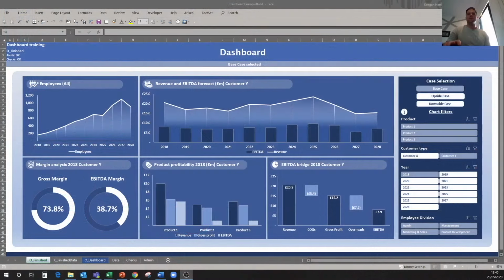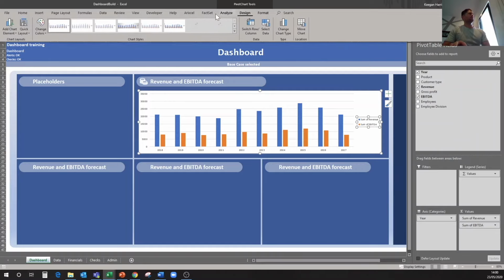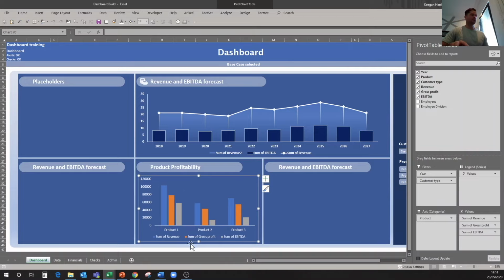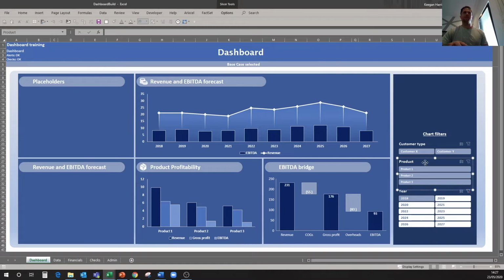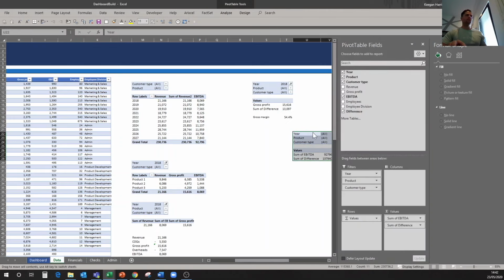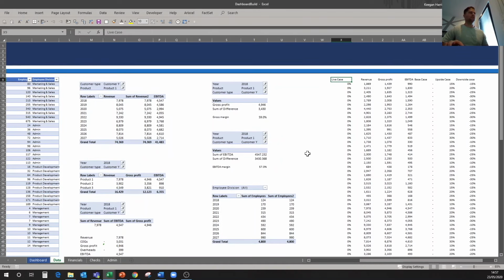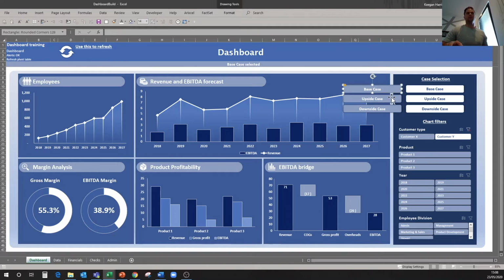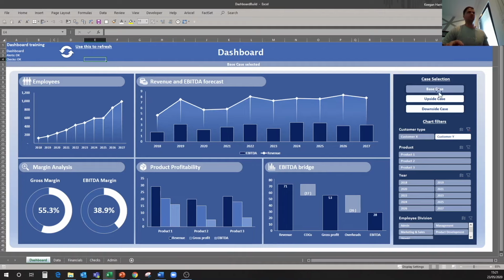How to create modern Excel dashboards for financial models | Microsoft Excel tutorial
In this tutorial video I will walk you through the steps to create an impressive, modern, and interactive dashboard in Microsoft Excel that you can bolt on to any type of financial model you are building using the same principles I have applied.

Excel should be fun and creative, so why not watch this and learn something new. Whether you are a beginner or an expert, there are things in this video for all different user levels and I’m sure everyone will learn something you can apply to your own work lives. So, have a watch and upskill yourself so you can impress your boss or colleagues! And share this with anyone that may also benefit from watching.

Please leave questions or comments below if you have any, and if you have ideas for future videos you would like to see I would love to hear them!